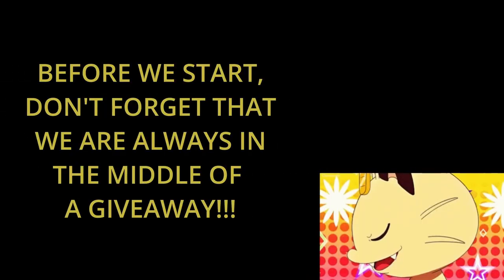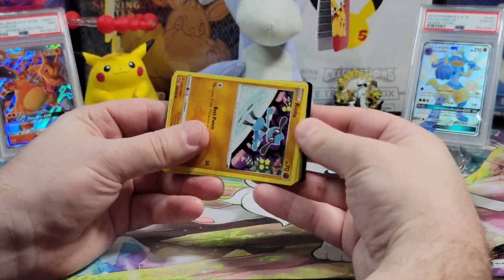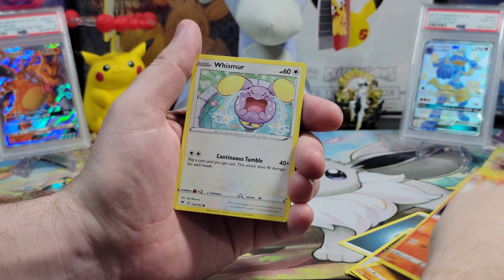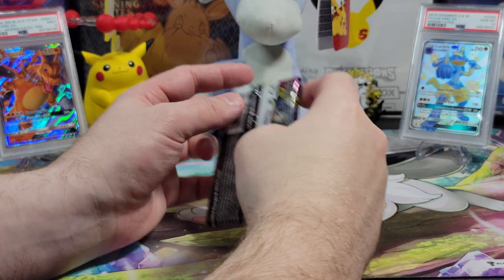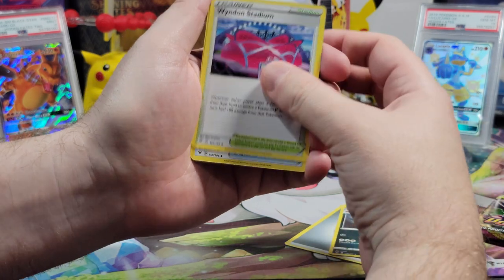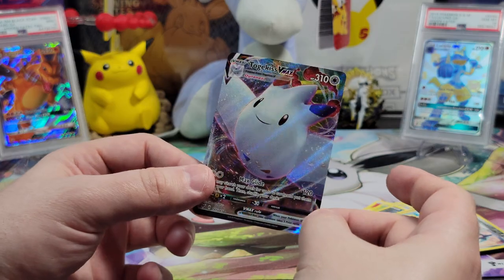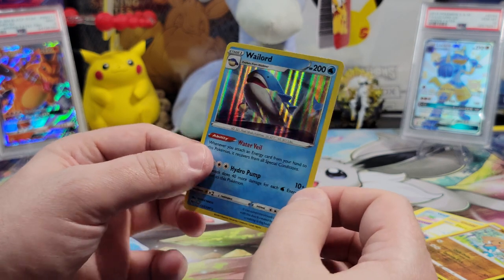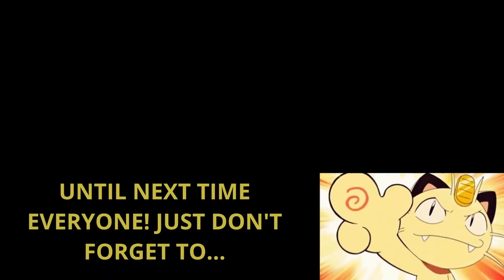Pokemon Card Opening - Vivid Voltage Elite Trainer Box + Giveaway!!! ETB Thursdays!!!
Submission & Timing:

1. Comment on one of our Pokemon Card Opening Videos released between August 2nd and September 2nd by 12 PM EST.

2. (Optional second step) For additional entries, comment on more of our newly released Pokemon Card Opening Videos from August 2nd until September 2nd by 12 PM EST.

Promotion Description: The Giveaway Contest (‘Sweepstakes; Raffle’) begins on August 2nd 2022, 11:00 AM EST and ends on September 2nd 12:00 PM EST (the ‘Promotion Period’).

In this video we will be opening The Pokémon TCG: Sword & Shield—Vivid Voltage Elite Trainer Box which includes the following:

8 Pokémon TCG: Sword & Shield—Vivid Voltage booster packs, each containing 10 cards and 1 basic Energy
65 card sleeves featuring Gigantamax Pikachu
45 Pokémon TCG Energy cards
A player’s guide to the Sword & Shield—Vivid Voltage expansion
6 damage-counter dice
1 competition-legal coin-flip die
2 acrylic condition markers

Music Attribution:

Title: Sun Tan Lines
Artist: Florian Decros
Album: Ab absurdo